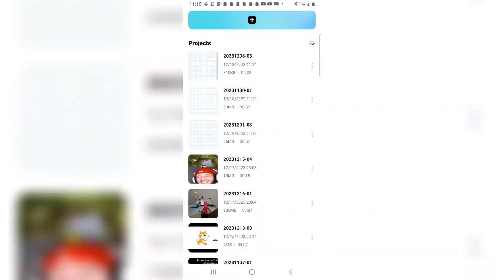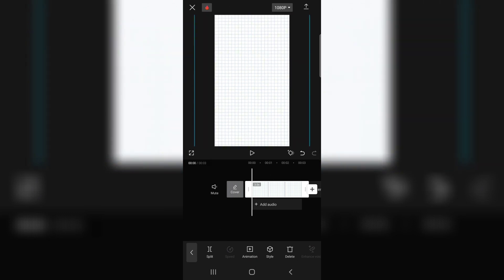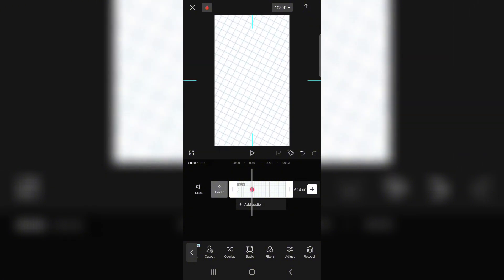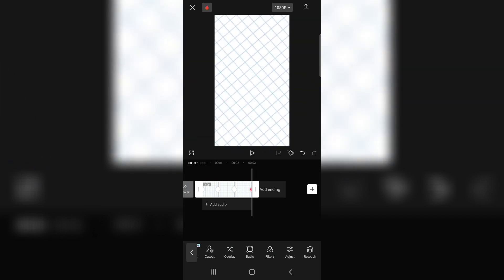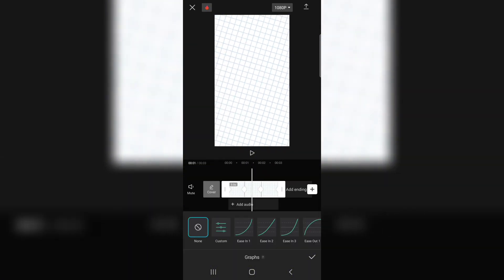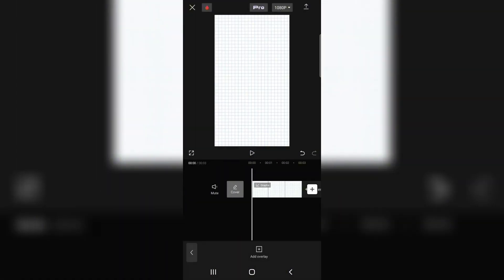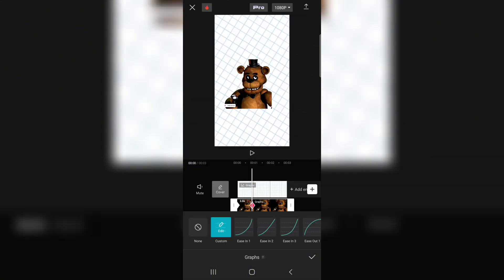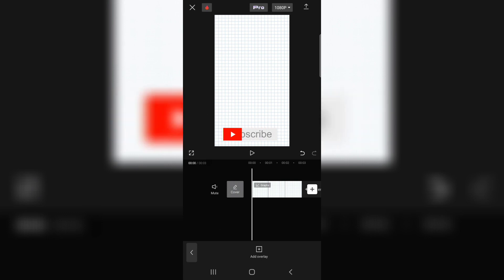a good tutorial how to copy danno cal